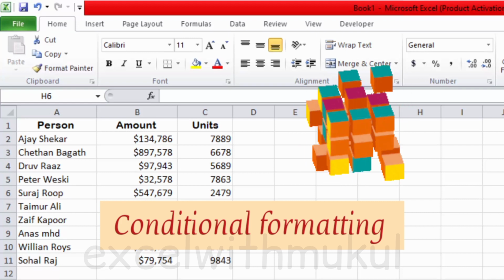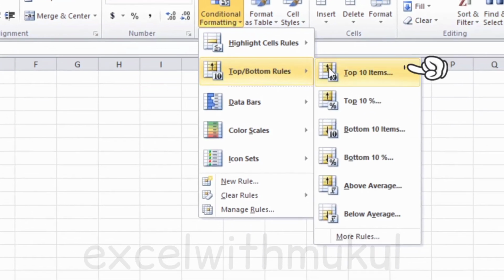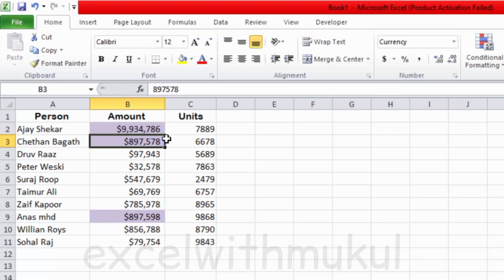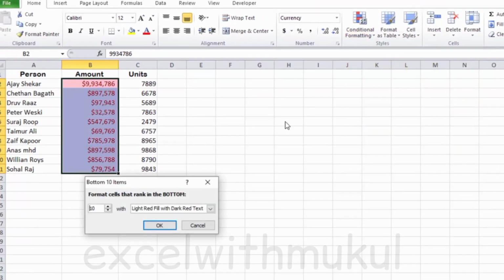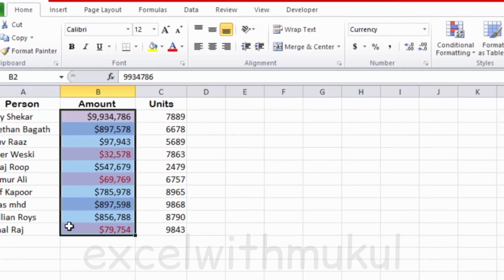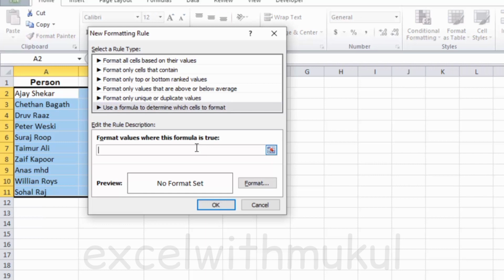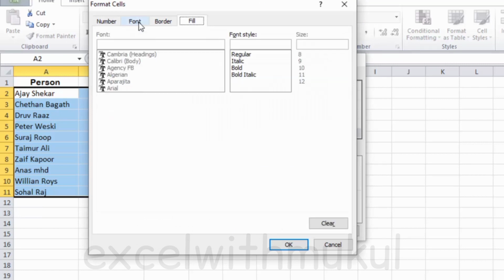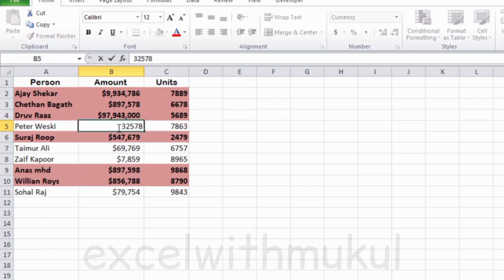Conditional Formatting Hacks | Mukul Jain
Hi Everyone| today we will talk about some amazing conditonal formatting hacks in excel. I hope u like this videos👍👇